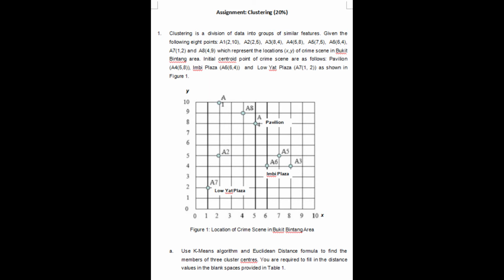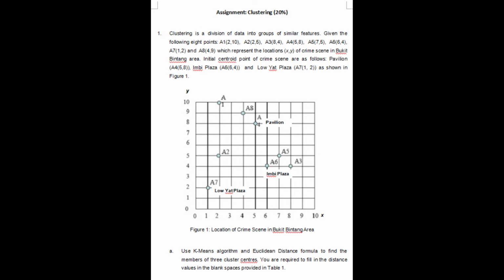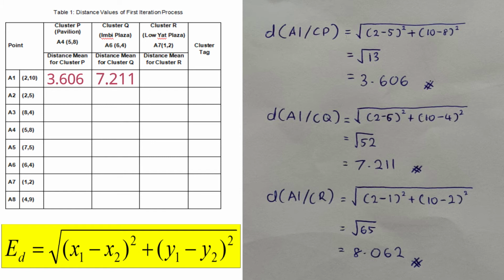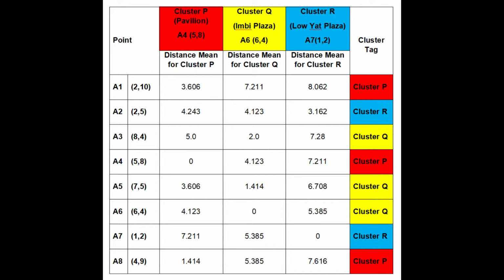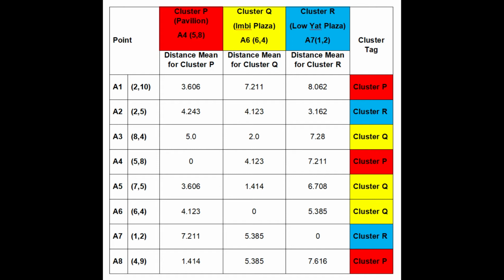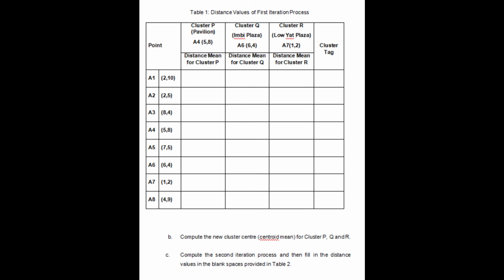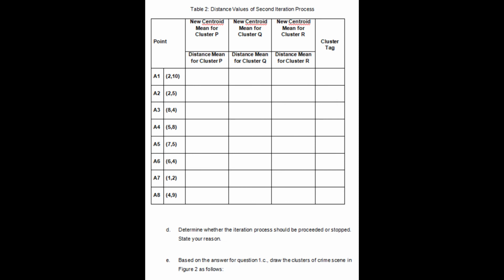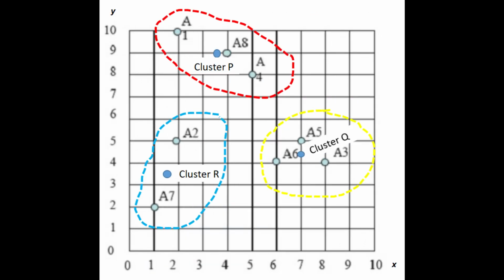Assignment Video [Chapter 6 : Clustering(K-Means)]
Assigment Video Data Mining
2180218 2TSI